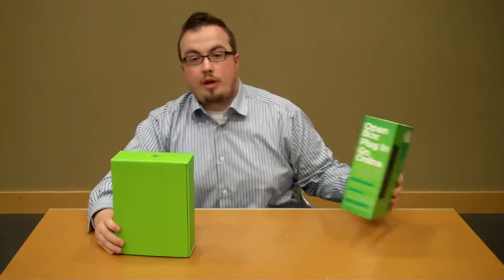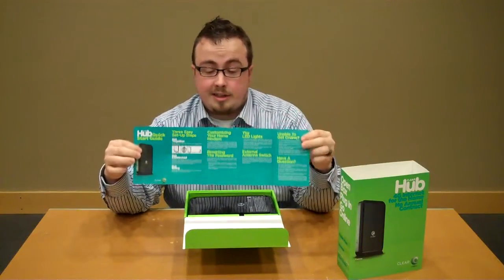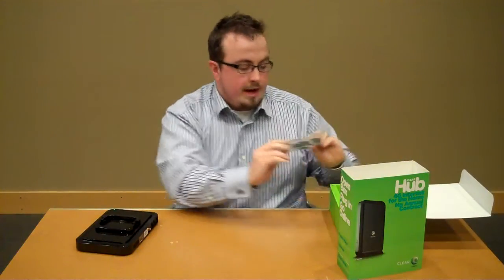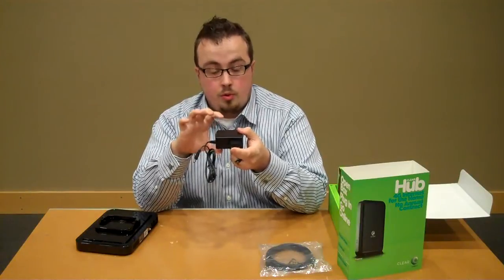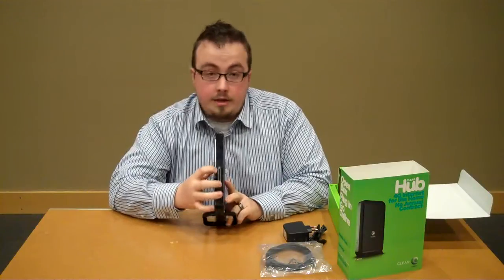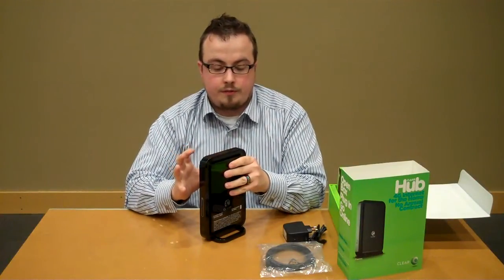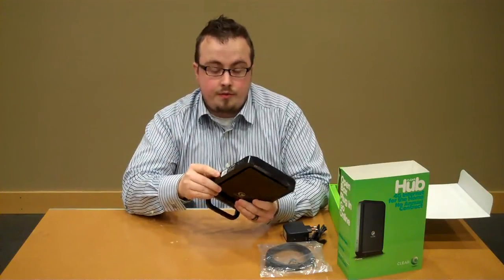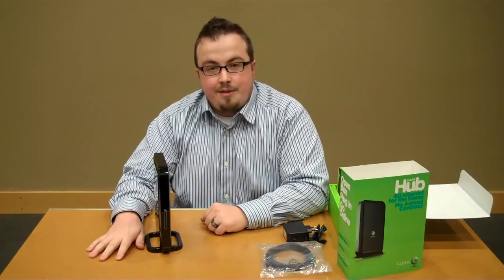CLEAR Hub Express Unboxing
CLEAR_Fletcher goes through what to expect when you first get home with your CLEAR Hub Express.